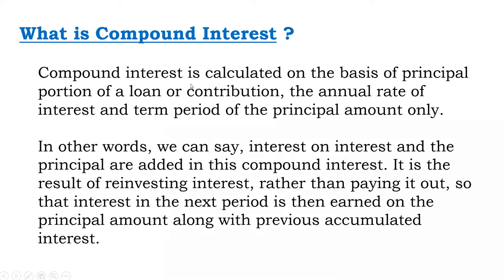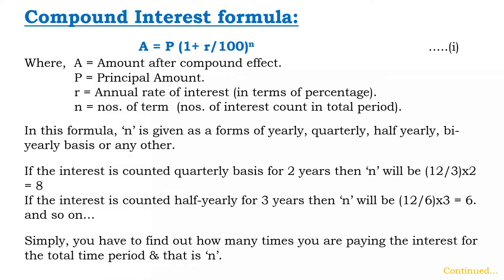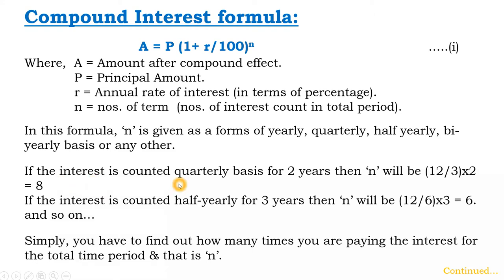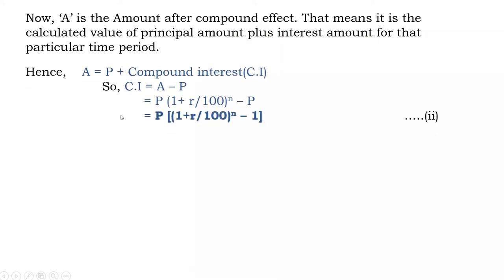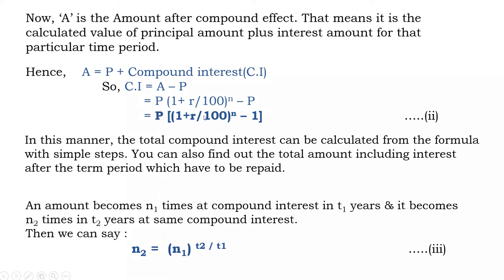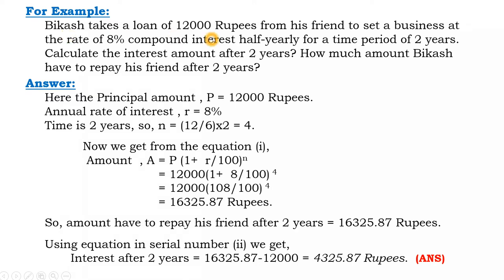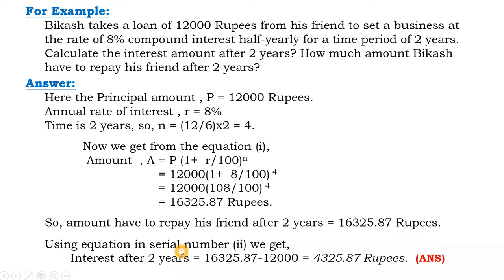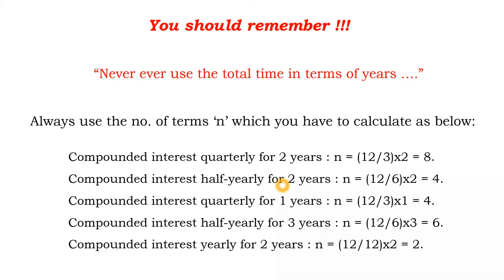Compound Interest formula online mathematics solution class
This will help you to understand the solution of compound Interest by a simple formula.